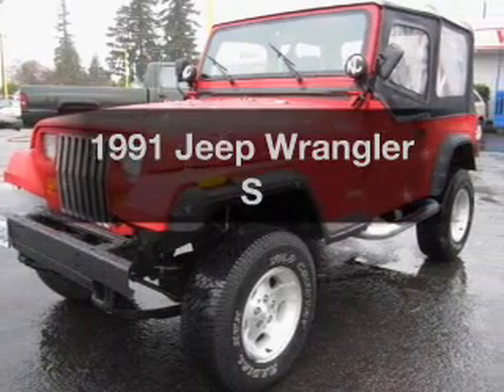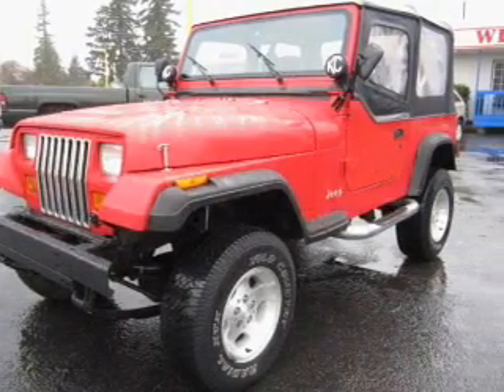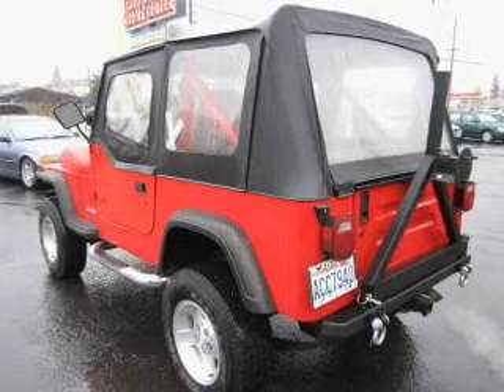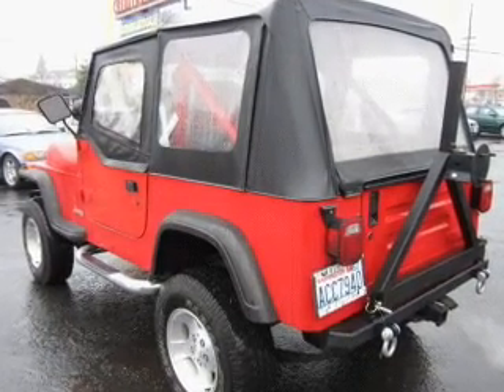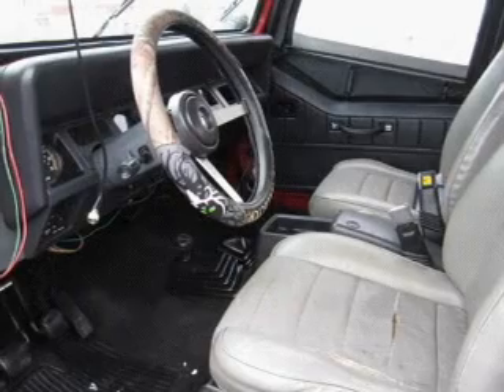1991 Jeep Wrangler - Everett WA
Year: 1991
Make: Jeep
Model: Wrangler
Trim: S
Engine: 2.5 liter inline 4 cylinder 8 valve
Transmission: 5-Speed Manual
Color: Red
Mileage:
Address:
9815 Evergreen Way